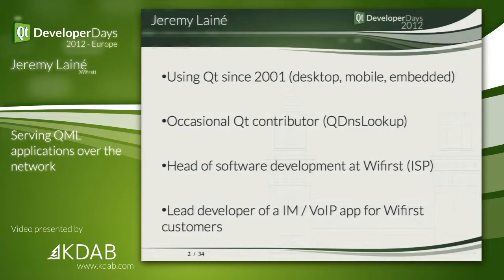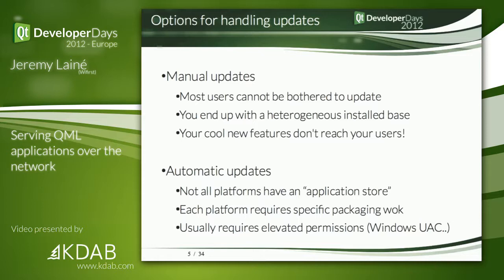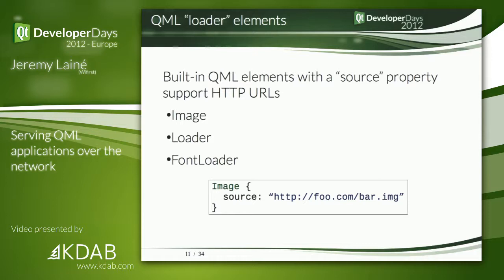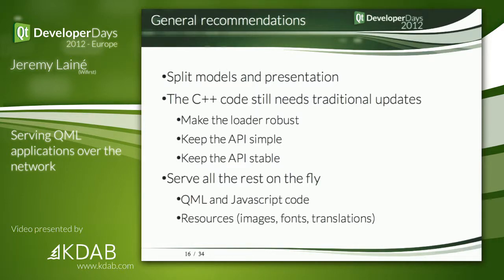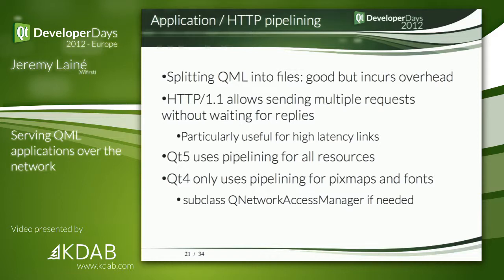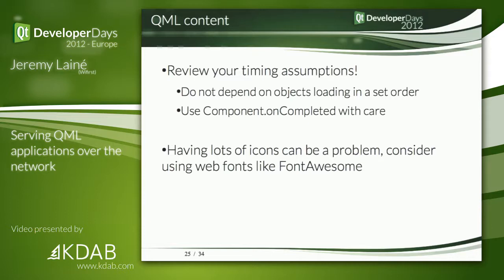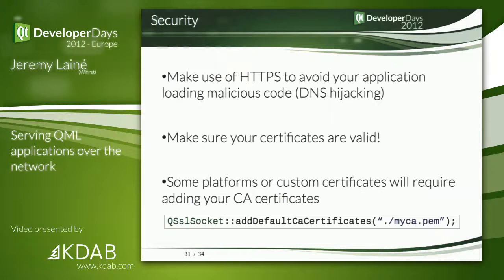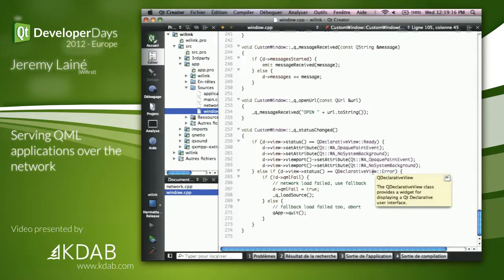QtDD12 - Serving QML applications over the network - Jeremy Laine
Qt Quick's support for network transparency makes it possible to serve an application's user interface and logic over the network. This allows application developers to adopt fast web-like release cycles, but it does require some planning ahead. The presentation will highlight some benefits of serving QML applications over the network, give an overview of QML's network transparency support and illustrate how to build and serve QML applications. The presentation will also address some of the challenges encountered in a real world application deployment.